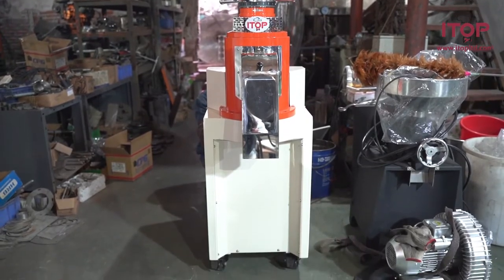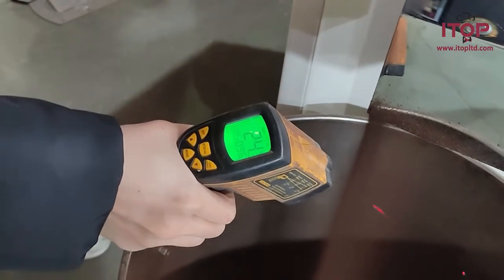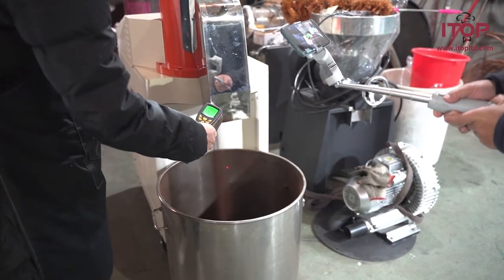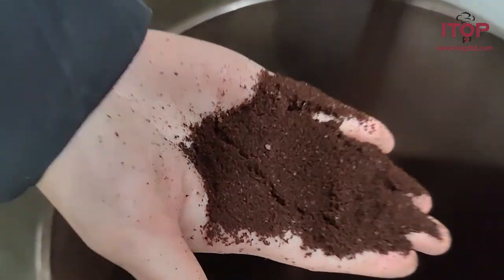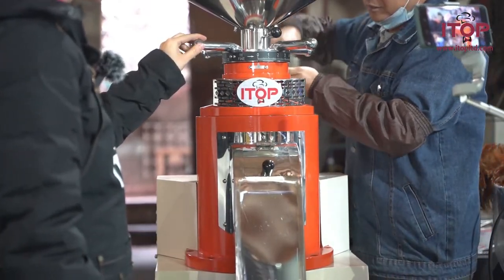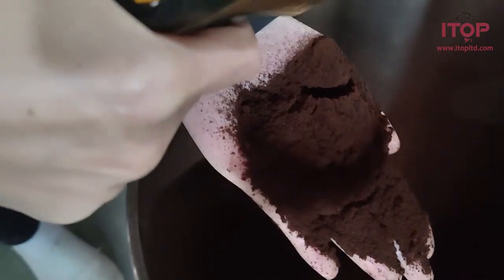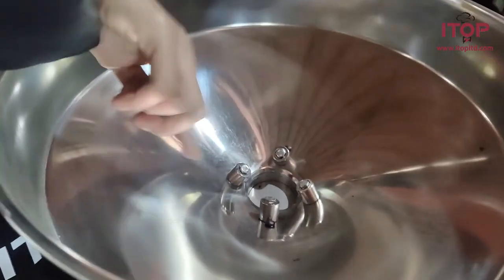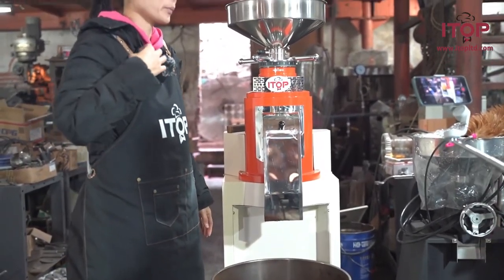A High-quality Coffee Grinder with the Cooling System from ITOP Kitchen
Buy from here：
Newest Product Manual Coffee Bean Grinder Machine Electric High Quality Touch Screen Spices Mill Coffee Grinder - Buy 200g Coffee Powder Grinding Machines,600-1200min/r Fully Automatic Black And White Burr Mill Coffee Grinder,80 Mm Ghost Teeth Electric Coffee-bean Grinder Product on Alibaba.com

Commercial Semi-automatic Espresso Machine Household Coffee Bean Mill Portable Coffee Grinder With Stainless Steel Cutter Disc - Buy Stainless Steel Electric Coffee Grinders Professional Coffee Mill Machine With Flat Burr For Home Restaurant Cafe Coffee Shop Ho,Commercial Italian Coffee Grinder Semi Automatic Coffee Bean Grinders Industrial Espresso Coffee Bean Grinding Machine,Multifunctional Household Auto Coffee Grinders With Large Capacity Hopper Portable Coffee Bean Milling Machine Espresso Maker Product on Alibaba.com

2020 New Coffee Grinder Espresso Coffee Grinding Machine Commercial Electric Coffee Milling Grinder - Buy Commercial Coffee Grinding Machine,Electric Coffee Milling Grinder,Coffee Grinder Product on Alibaba.com

Guangzhou Itop Kitchen Equipment Co., Ltd.

Is specialized in different kinds of kitchen equipment, such as cooking equipment,food processing equipment, bakery equipment, beverage equipment, etc.

ITOP Kitchen is a professional and technical supplier for commercial kitchen equipment and food processing equipment, which located in Guangzhou, China.

ITOP has built its reputation on a commitment to provide rapid response to international orders.

As one of the most outstanding cooperation in Pearl River Delta, we provide quality products and remarkable services in an economical price.